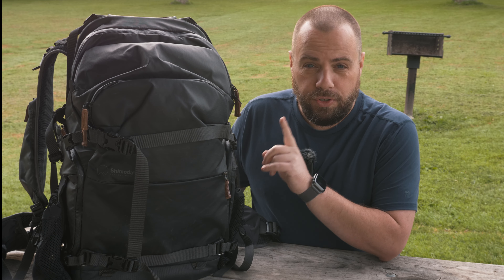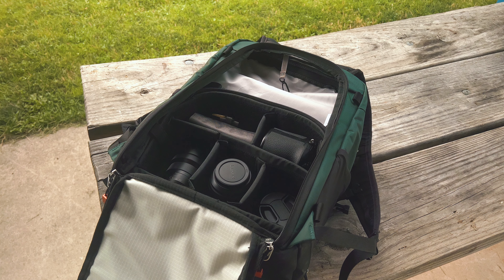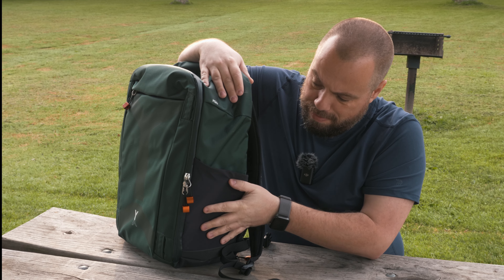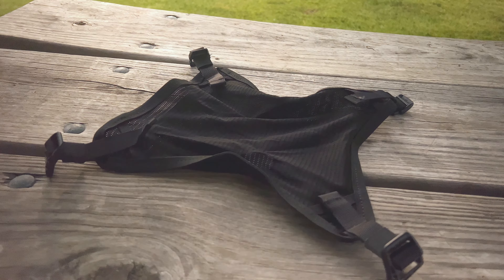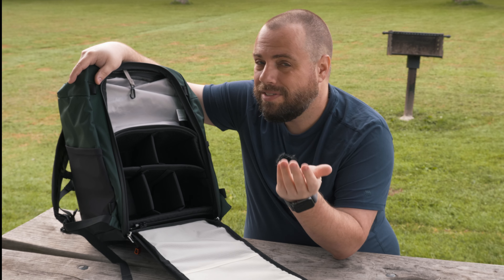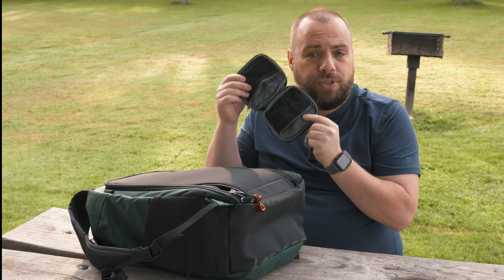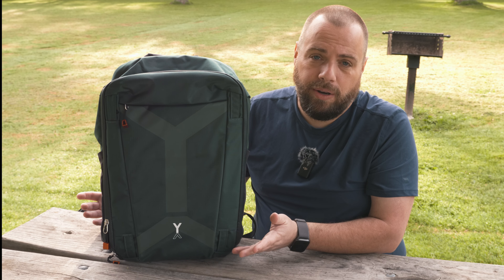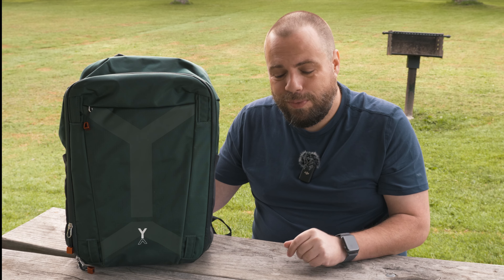Hands on with the NYA-EVO FJORD 26L SPORT!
So in my search for a small, rugged camera bag, I came across the Nya-Evo Fjord 26L Sport. Will it fit the bill?